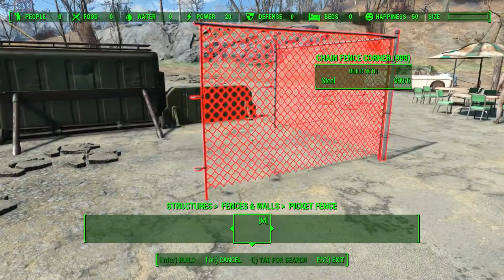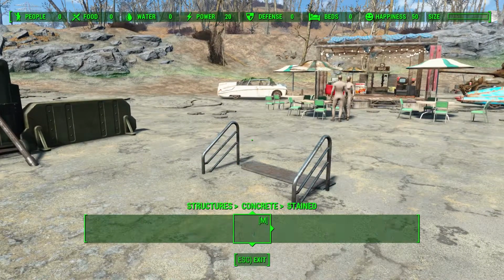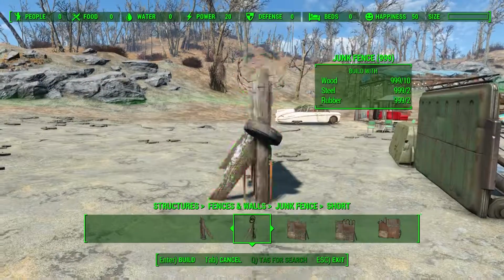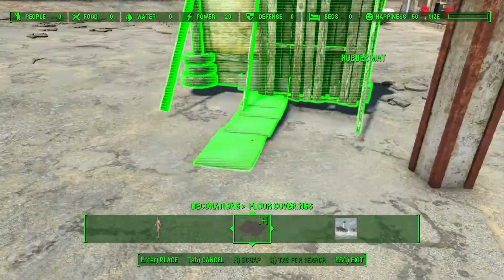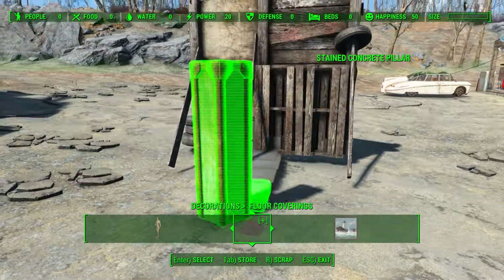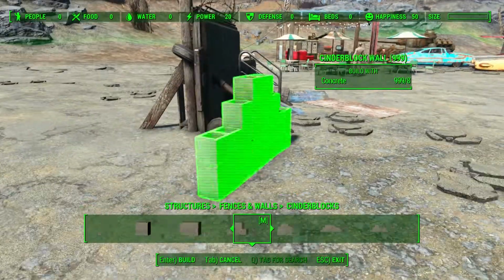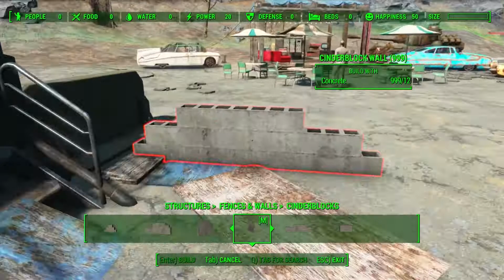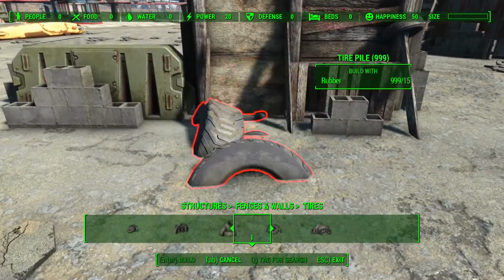Fallout 4: Modded Building - Brotherhood of Steel and US Military Structures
Hello everyone! Today Im going to show you how to play around and use the Brotherhood of Steel Structures you can find in the airport, as well as some of the US Military Pre-war structures you can find scattered around the Commonwealth. I even show you guys an example of how I used it in one of my settlements, Jamaica Plains.  I also go over why Im adding some extra defenses and barriers to the different walls as well.